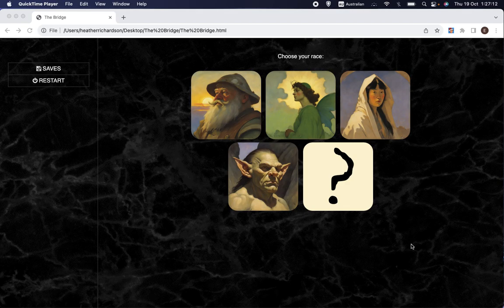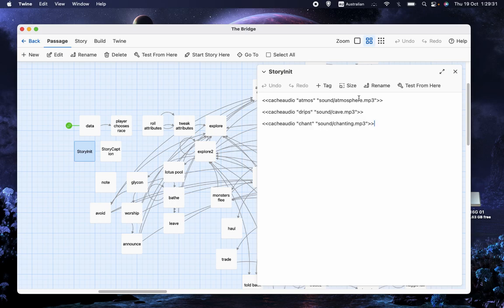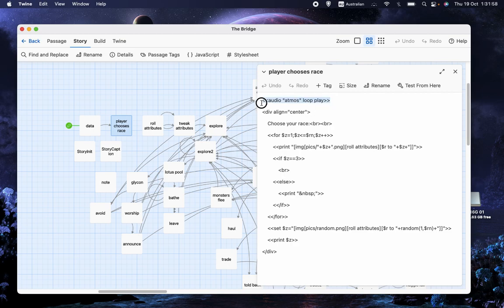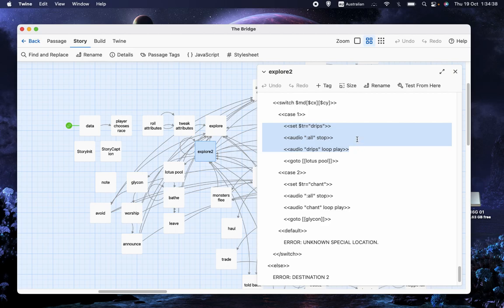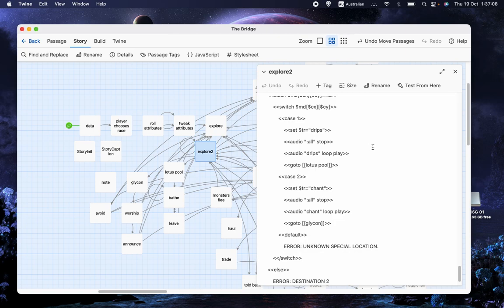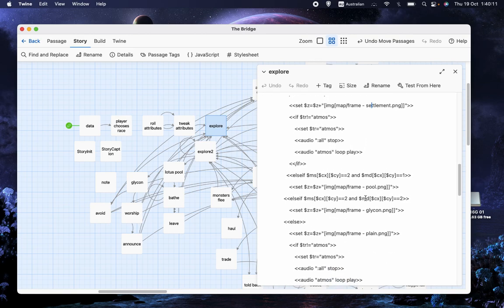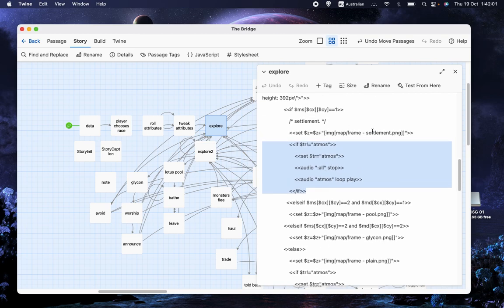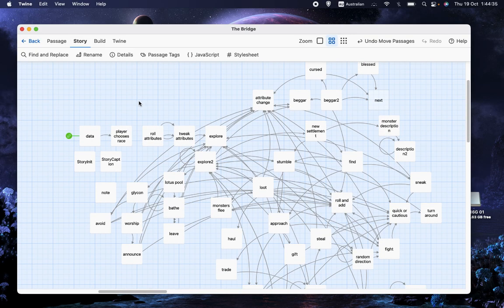68 Audio: changing tracks (Twine Sugarcube)